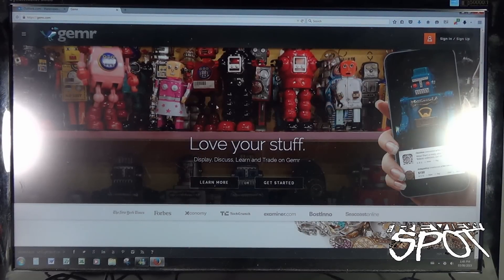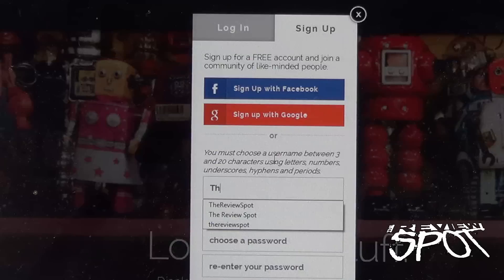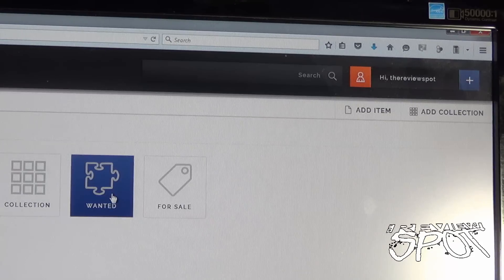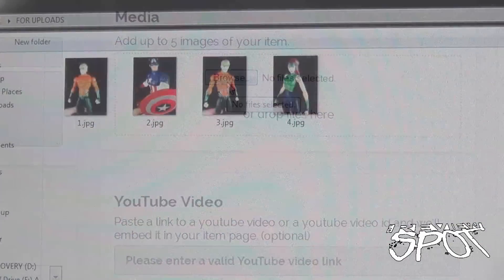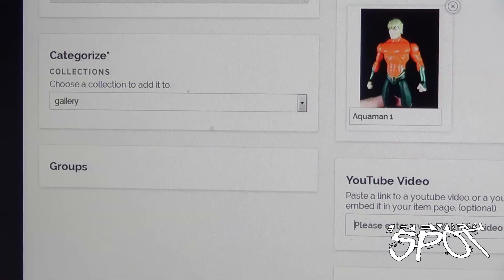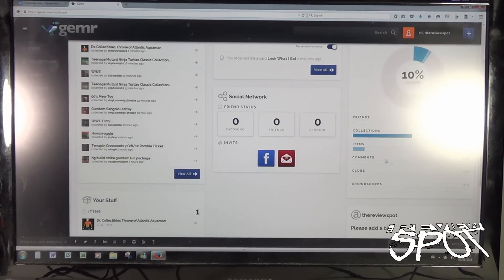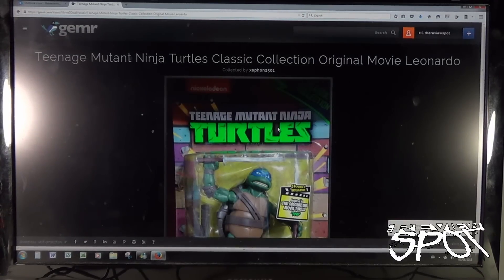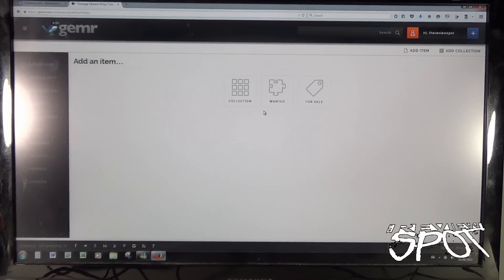Spot trying out Gemr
In this walkthrough, Spot's trying out the new Gemr Collection Forum.